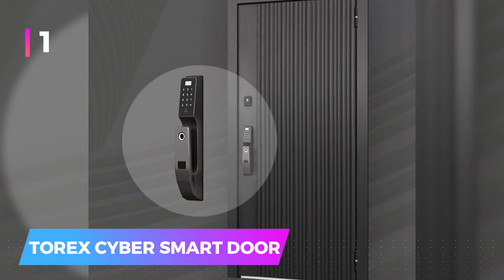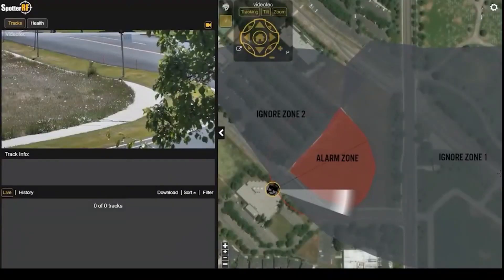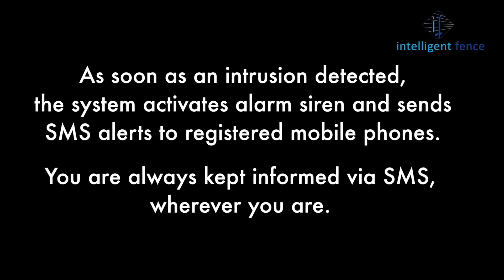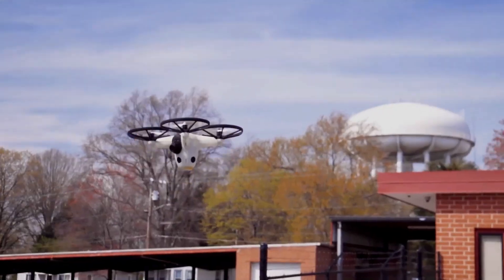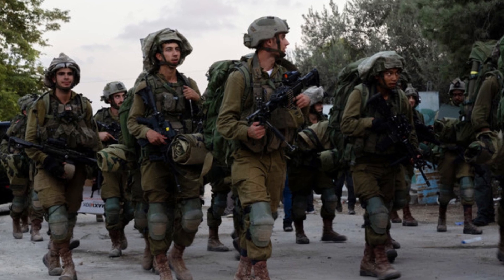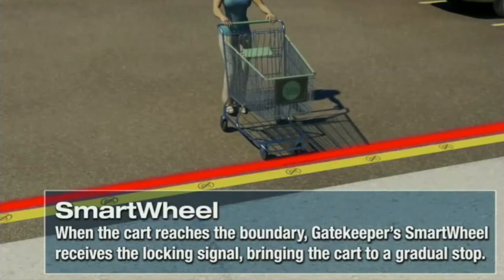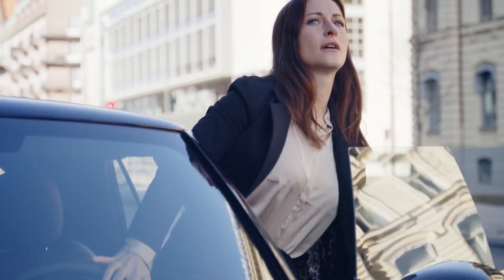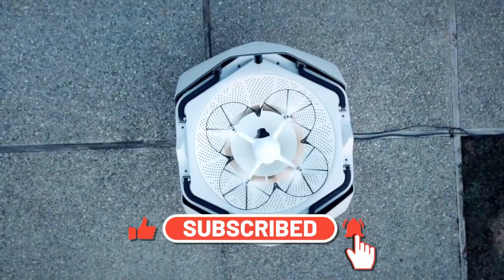Advanced Security Systems To Protect Your Home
In today's fast-evolving landscape, safeguarding your property goes beyond traditional measures. In today's video, we have a lineup of the latest innovations that will leave no room for intruders to breach your security.

00:12 Torex Cyber Smart Door
00:50 Spotter Perimeter Surveillance Radars
01:33 Intelligent Electric Fence Security Systems
02:05 Sunflower Labs Drones
02:37 SubLethal
03:07 SensoGuard Systems
03:37 Gatekeeper Systems
04:16 Axis Audio Solutions
04:47SMP Security Robots